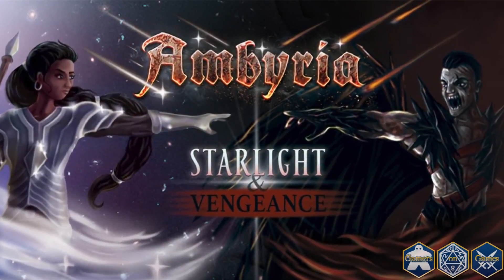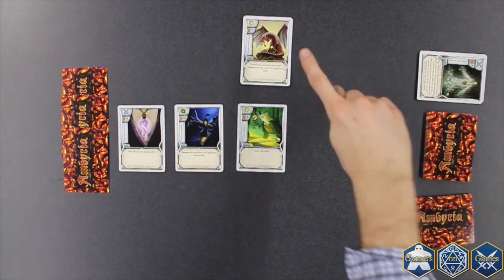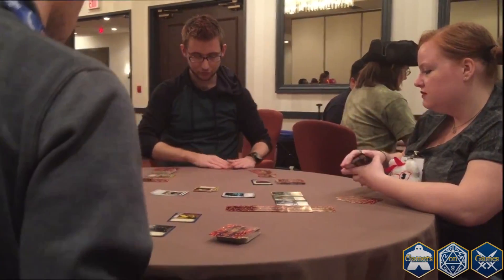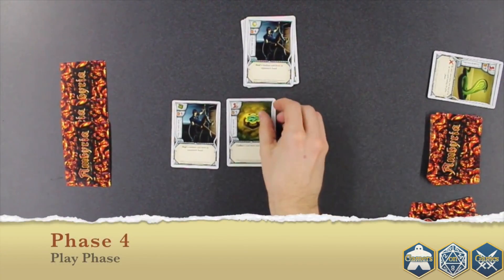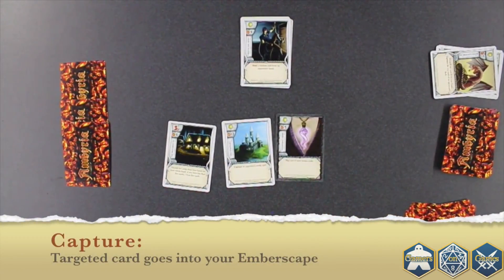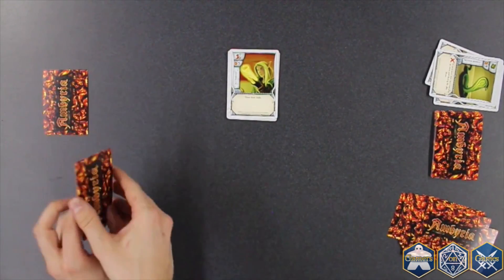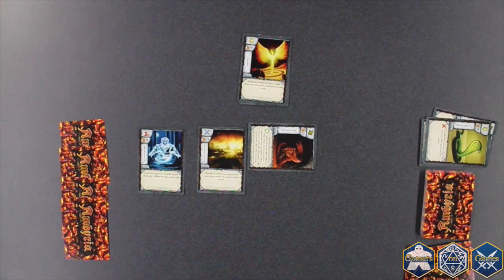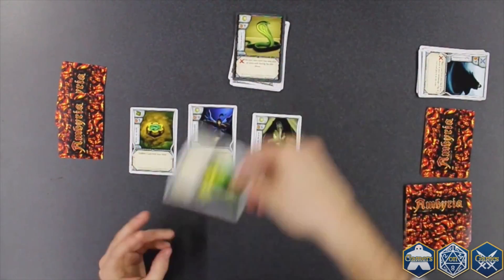Tutorial for Ambyria: Starlight & Vengeance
This is the tutorial video for Ambyria: Starlight & Vengeance. Starlight & Vengeance is the 1st standalone expansion for Ambyria by Paw-Warrior Games. It includes two new decks, each with their own set of new unique cards that bring a whole new experience to the world of Ambyria. Starlight and Vengeance is on Kickstarter from 2/15/17 through 3/17/17.